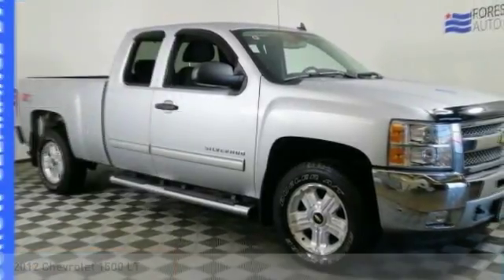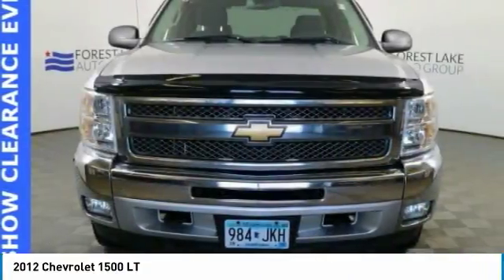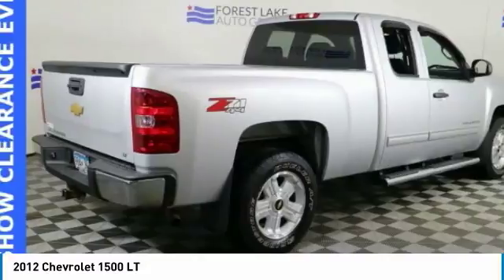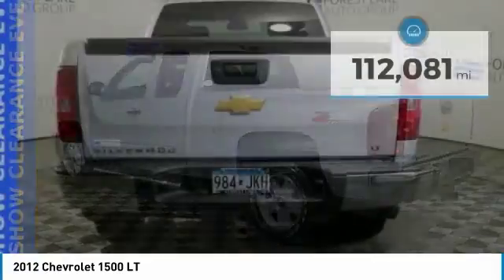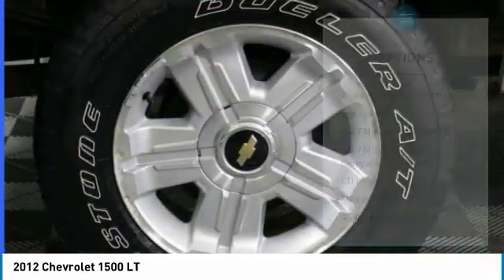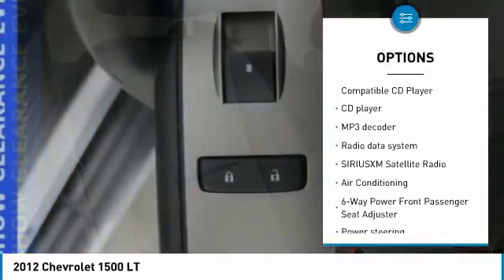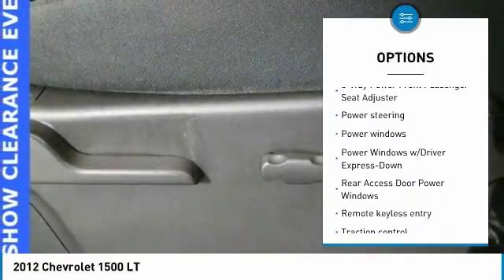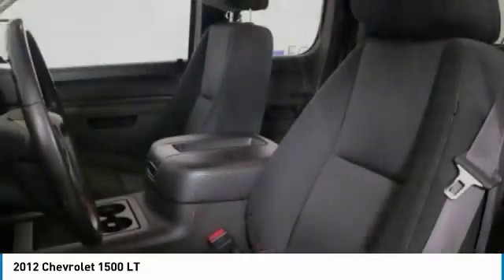2012 Chevrolet 1500 Forest Lake MN CPB9735A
2012 Chevrolet 1500 LT

Recent Arrival! All used vehicle prices include a $750 trade assist bonus and a $500 finance discount. Trade must be 2010 or newer with less than 100,000 miles. Must finance with Forest Lake Auto Group qualify. Certified by Carfax - No Accidents and One Owner!, bluetooth for phone with steering wheel mounted controls, -Clean Carfax-, -Power Seat-, -Second Row Buckets-, -Trailer Tow-, Voice Control, Allows you to make easy use of Phone, Audio and Navigation., Never been Smoked In! New Car Smell!!, Loaded with Safety Features!! Great Family Vehicle!, 4WD, RUNNING BOARDS, 6-Way Power Driver Seat Adjuster, 6-Way Power Front Passenger Seat Adjuster, Floor Console w/Dual Cup Holders, Front Bucket Seats.brbrCARFAX One-Owner.brbrAwards:br  * JD Power Dependability StudybrbrWhen you buy from Forest Lake Auto Group you have the comfort of knowing that every one of our front line ready vehicles go through our extensive inspection process by one of our certified technicians and if they do not pass we will not offer them for sale as a front line car. Why Buys!! Each one of our front line ready vehicles sold come with the following. Full tank of gas Full inspection done on every vehicle Guaranteed alternate transportation or loaner for all service customers WE MAKE BUYING EASY!!! Great Selection, Upfront Pricing, Free Trade Appraisals, Plus we will give you estimates on Financing and warranties, and we do it all with your time in mind!